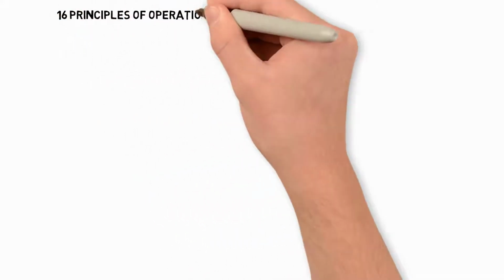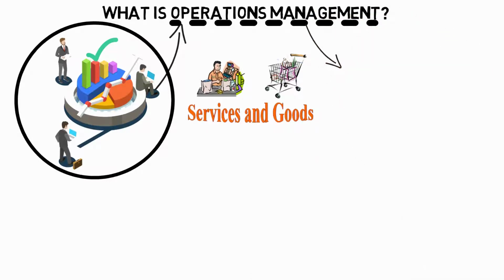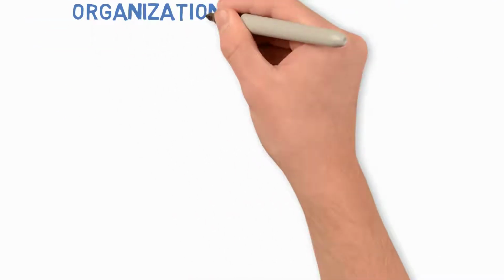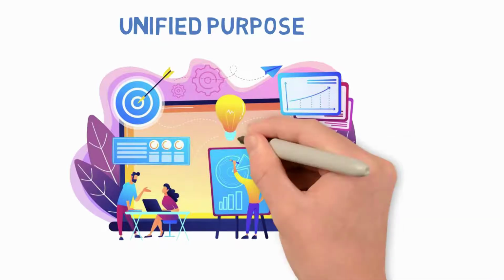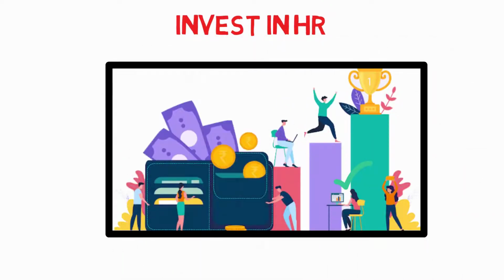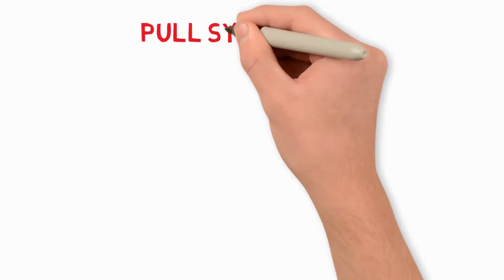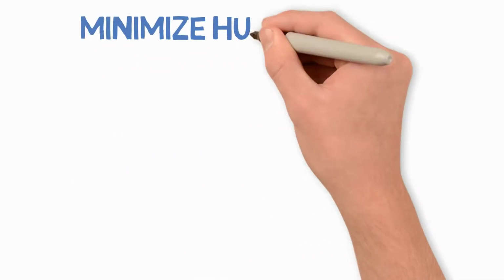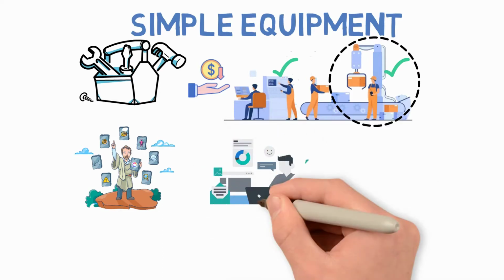The 16 principles of OPERATIONS MANAGEMENT by Dr. Richard Schonberger | Simplicity Consultancy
In today’s fast-moving world of business, operation management has become one of the top requirements. Operation management holds such great importance because it provides the highest level of profits when it comes to services and its quality. But what are the factors affecting operation management?

So today, let's discuss some of the principles of operation management by Dr. Richard Schonberger. These principles will allow you to fully utilize the power of operations management.

👨🏼‍💻At Simplicity Consultancy we aim to make consulting simple. We create videos that explain the world of consultancy. From answering what is consulting, explaining operations management, diving into management consulting and operations consulting.👩🏽‍💻

MY  FAVOURITE GEAR:
📕 How to Take Smart Notes
🎤 Voiceover Microphone